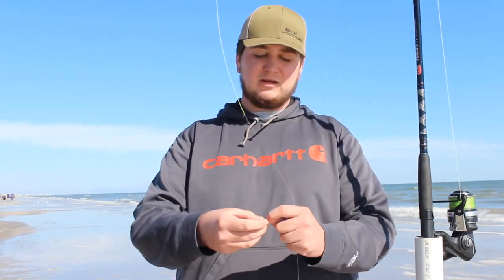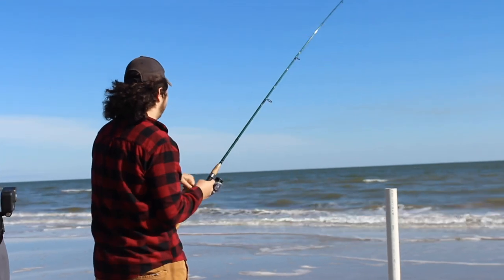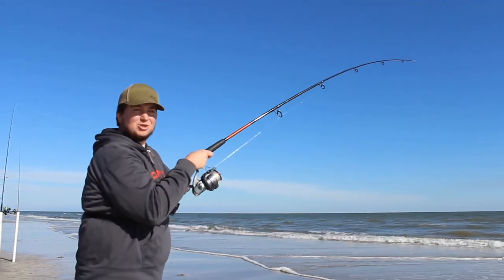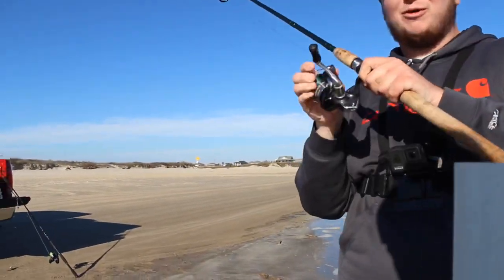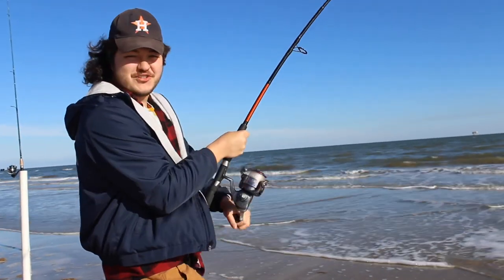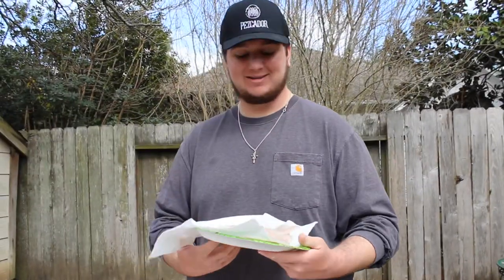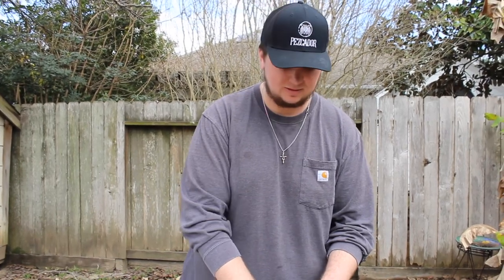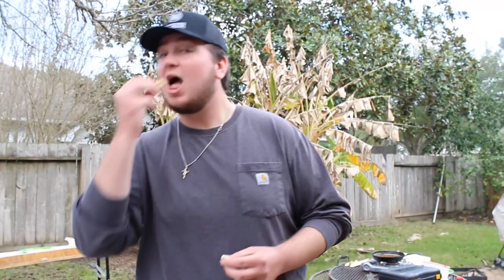Surf Fishing in Galveston Texas for REDFISH (Catch and Cook)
Today we headed to Galveston to do some wintertime Surf fishing for some Whiting and hopes of a Redfish.

Available in 4k & 1080p
Outro: Nico Staf (Snake on the Beach)